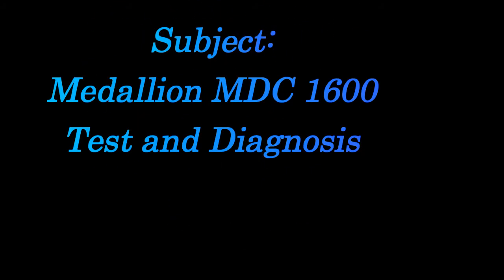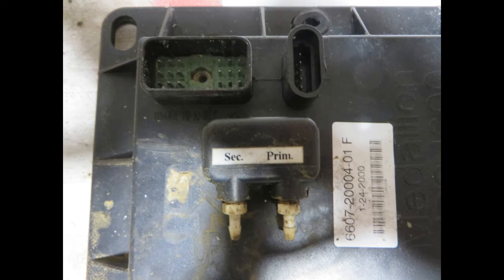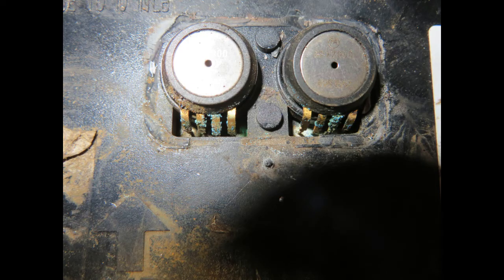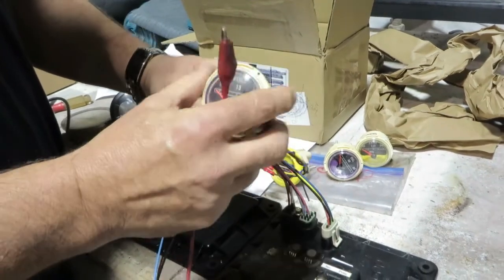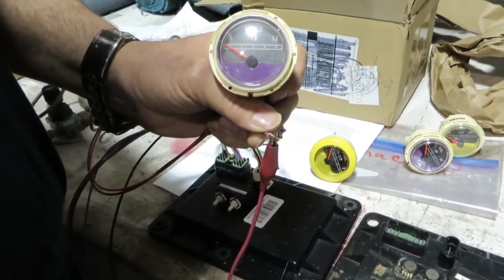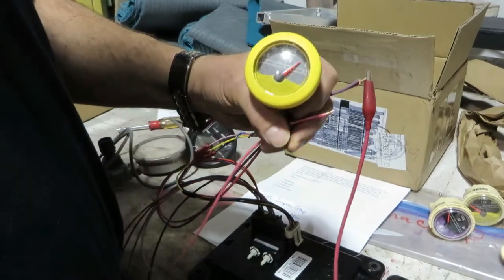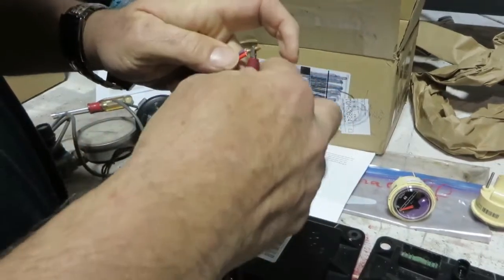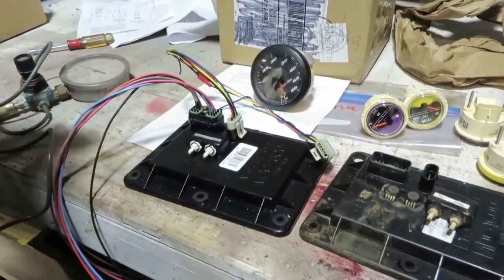Medallion MDC 1600 Test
TRD -Medallion Conversion Kits Now Available
Short Video on a quick bench test of the MDC 1600
#1 Cause for failure: water intrusion through speedometer inputs typically caused by freeze damage.
#2 Cause for failure is high/low voltage and reversed polarity from an incorrectly connected battery.